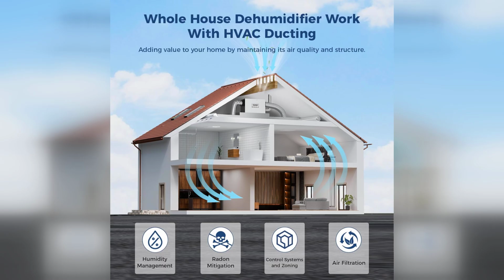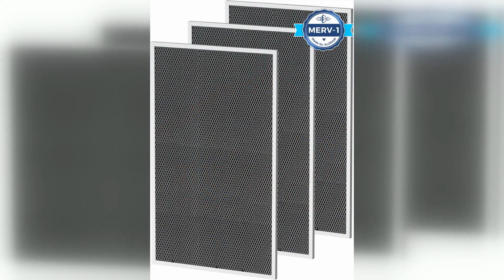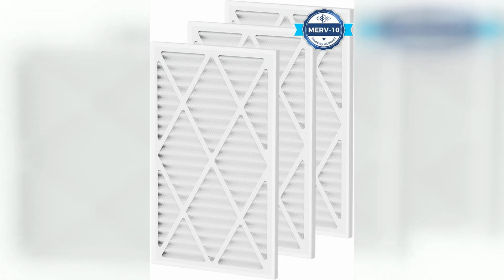ALORAIR Whole House Dehumidifier Bundle 140 PPD Commercial Grade Whole Home Dehumidifie - B0F4DCM3JP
The ALORAIR Whole House Dehumidifier Bundle, featuring a robust 140 PPD (pints per day) capacity, is an excellent investment for anyone struggling with excess moisture in their home. This commercial-grade dehumidifier stands out due to its impressive performance, durability, and user-friendly design.

Right out of the box, the unit feels solid and well-constructed. The heavy-duty plastic casing is designed to withstand the rigors of daily use, making it ideal for basements, crawl spaces, or entire homes needing moisture control. Its compact design ensures it can fit into various spaces without compromising functionality.

One of the standout features of the ALORAIR dehumidifier is its impressive moisture extraction capability. With a capacity of 140 PPD, it efficiently removes humidity from large areas, making it suitable for properties up to 2,600 square feet. The automatic shut-off feature is a great safety addition; it prevents overflow when the water tank is full. Moreover, the direct drain option allows for continuous operation without the need for manual emptying, which is a significant plus for busy households.

Setting up the unit is straightforward, thanks to the clear instructions. The digital control panel is easy to navigate, providing you with real-time humidity readings and the ability to adjust settings as needed. The built-in humidistat is another commendable feature, as it allows the unit to automatically adjust its operation based on the current humidity levels.

Noise level is often a concern with dehumidifiers, but the ALORAIR operates relatively quietly, making it suitable for nighttime use without disrupting sleep. Additionally, the energy efficiency of this model is commendable; it balances power consumption with performance, potentially lowering your energy bills.

In summary, the ALORAIR Whole House Dehumidifier Bundle is a top-tier solution for maintaining optimal humidity levels in your home. Its robust features, including high moisture extraction rates, ease of use, and energy efficiency, make it a worthwhile investment for anyone looking to improve indoor air quality. Overall, it’s a reliable choice that